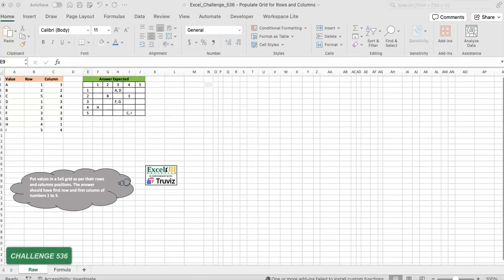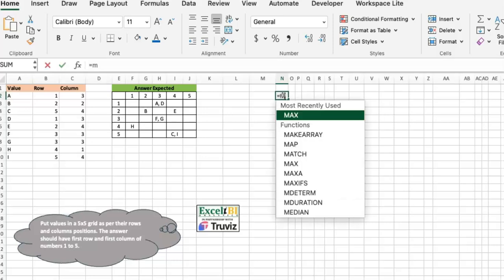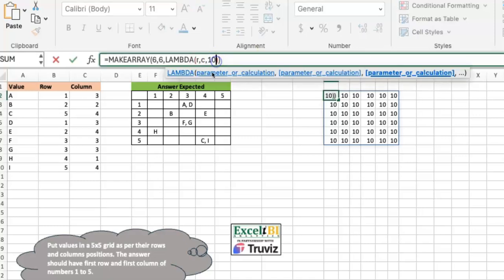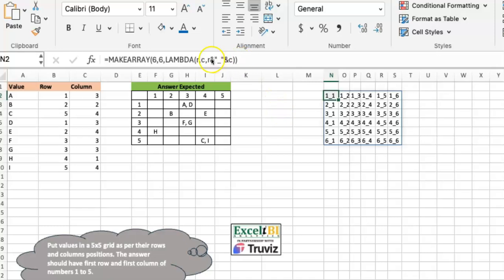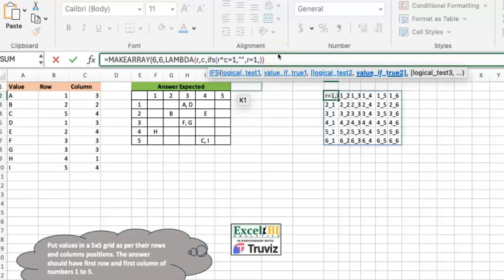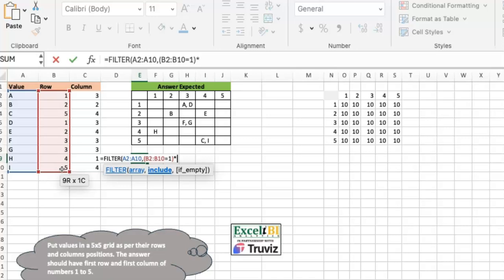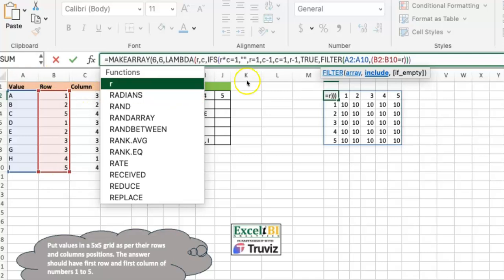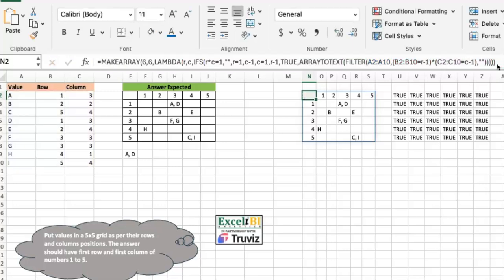Excel Challenge - Summarize results in a grid+MAKEARRAY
This video shows how to Group a text result and summarize text as well. A pivot table would be ideal but does not summarize text, so in this video, a MAKEARRAY Function is used to solve the challenge. In terms of functions employed, LAMBDA, MAKEARRAY, ARRAYTOTEXT, FILTER